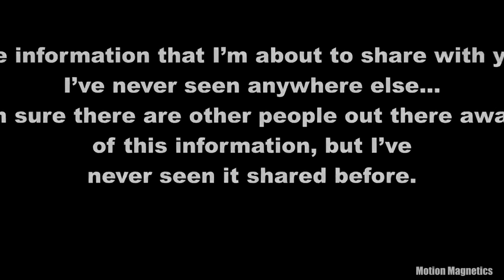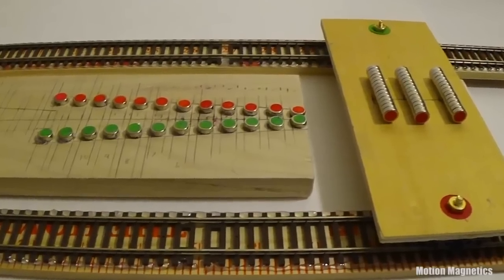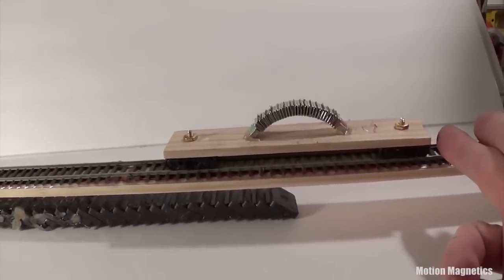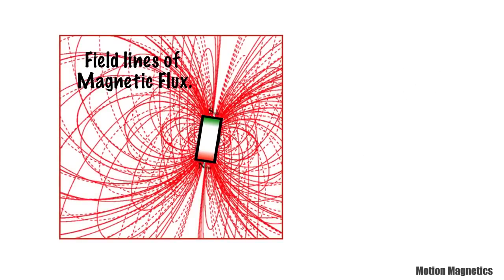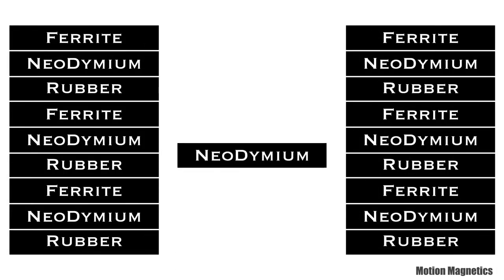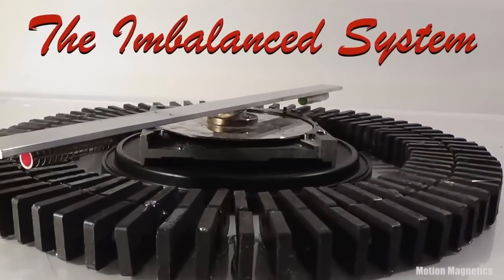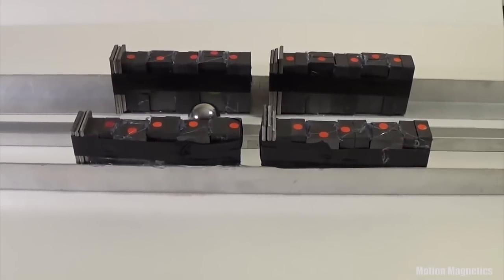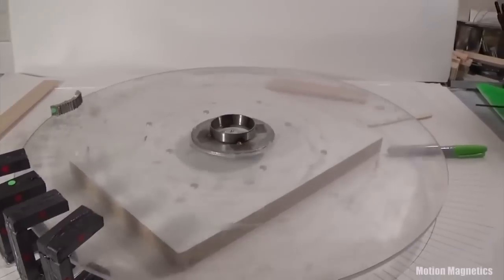3 Types of Magnet Motors Full Video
This video covers what the 3 types of permanent magnet motive force systems are. Part 01 defines an Imbalanced system (Spin Alignment System), explains how it works, and how to test a magnetic assembly properly to know if it's a true imbalanced system.

The Research for the AHBA COIL

Credits to: DANIEL NUNEZ
JosteinZG, Rodrigo Luque, Rolland Gregg, humanproductions, MrWarrensk, LemonKush135, shadym1lkman, netremo, MagnetResearch3, Anton Miroshnichenko, rwg42985, artepakt, TheOldScientist, Jack Scholze, flashguru1970, firepinto, J Price,

MARCO RODIN and RANDY POWELL